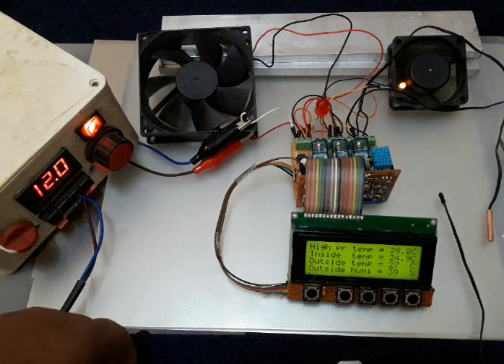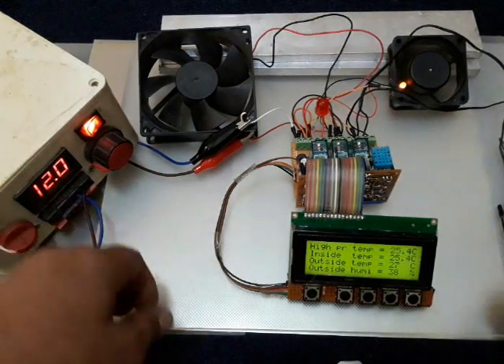Smart HV AC controller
cooler and heater controler